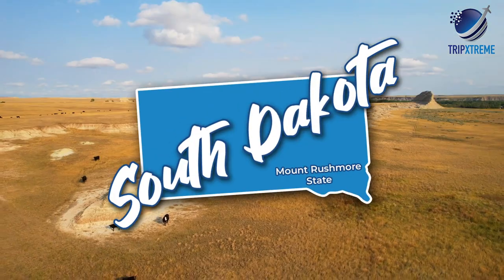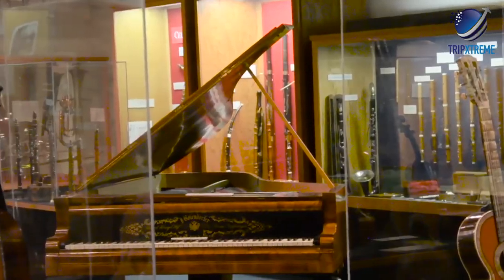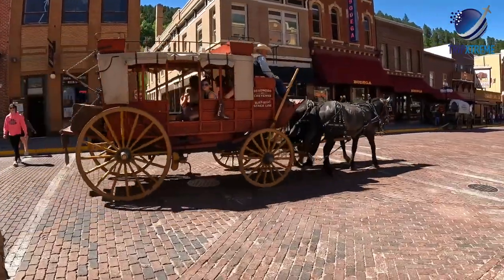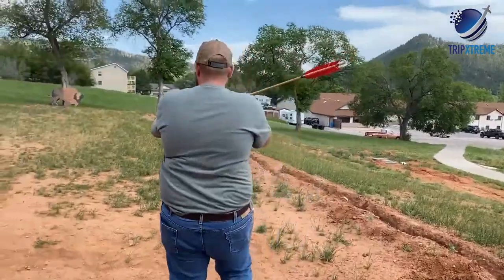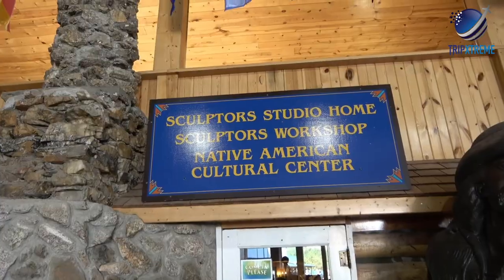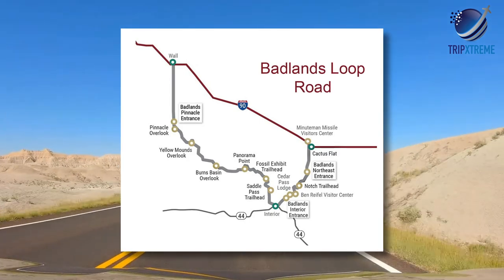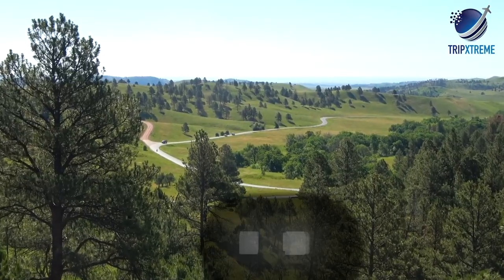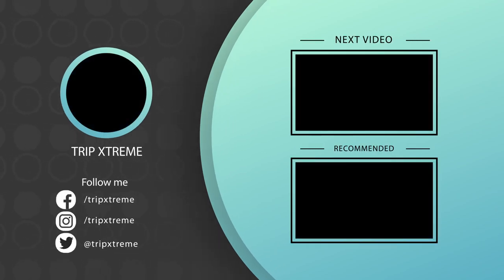Top 10 Best Places to Visit in SOUTH DAKOTA 2024 | US Travel Guide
🏞️🌟 From the iconic faces carved into the Black Hills to the majestic beauty of Badlands National Park, join us as we unveil the hidden treasures and must-see destinations that define South Dakota's allure. Whether you're a history buff exploring historic landmarks or an outdoor enthusiast seeking adventure in the wild, our curated list promises an unforgettable journey through the heart of the Midwest. Let us be your guide as we uncover the wonders that await in South Dakota!

CHAPTERS:
0:00 Intro
1:06 #10 National Music Museum
1:50 #9 Spearfish Canyon
2:48 #8 Deadwood
3:51 #7 Mammoth Site
4:48 #6 Wind Cave National Park
5:47 #5 Crazy Horse Memorial
6:25 #4 Falls Park
7:15 #3 Badlands National Park
8:20 #2 Custer State Park
9:30 #1 Mount Rushmore National Monument